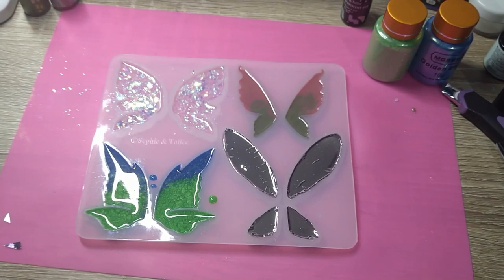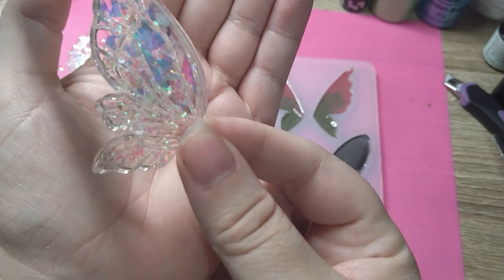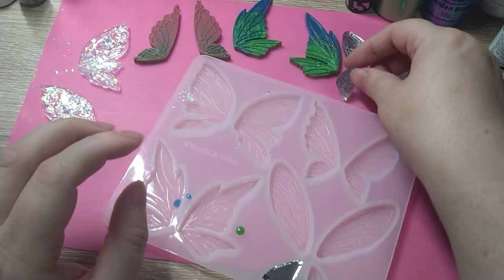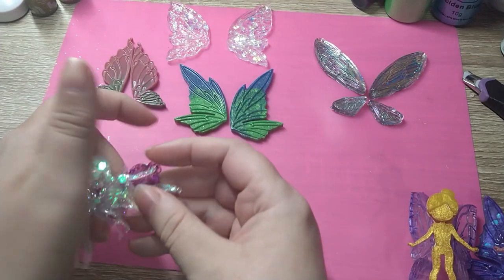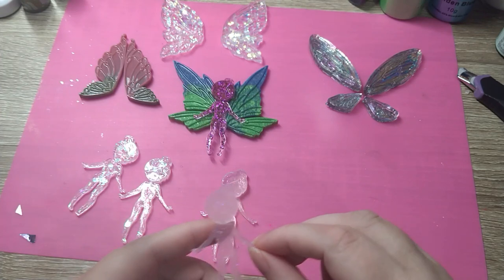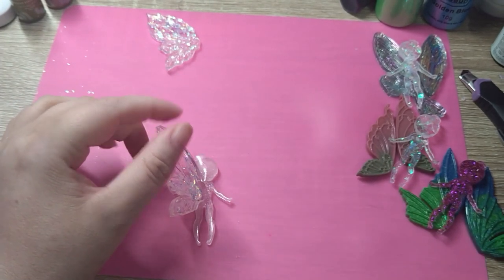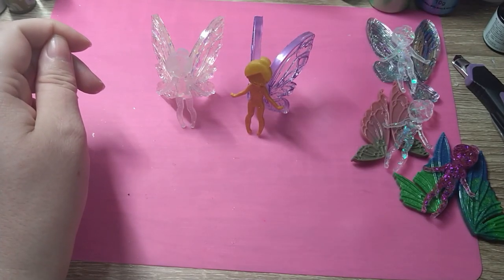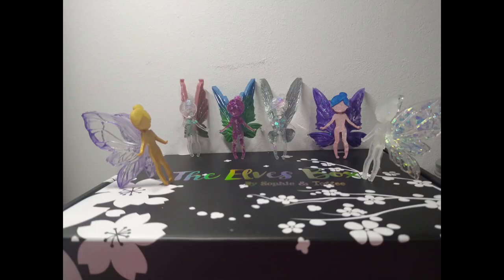Sophie and Toffee Fairy wings project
Hiya how you doing? Fairy wings project from Sophie & Toffee. I am trying a new format where I set up the pour before I start filming, then explain what I have done and show the outcome. It makes editing easier and means my videos are a bit shorter. I hope you enjoy watching this video.😀
Just so you know I’m not a professional just someone having fun, so please be kind.
Sophie and Toffee friends code to get yourself $3 off your First box, for every 5 boxes bought with this code I receive a free box.
Magnus’ Instagram @magnusthemagnificent8
I want to thank these lovely creators for their inspiration to regain my mojo during tough times, and for giving me the courage to start to record the items I make for this channel. So thank you to Ayesha Sha Sha!